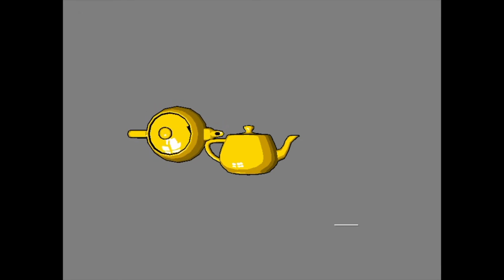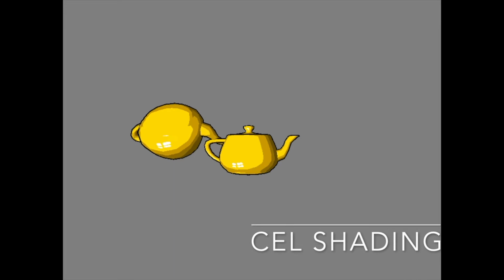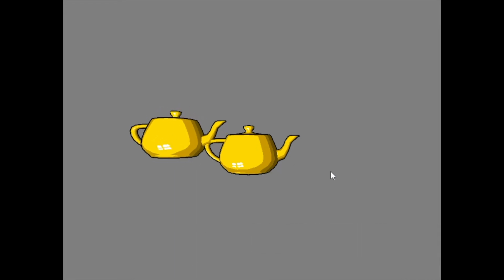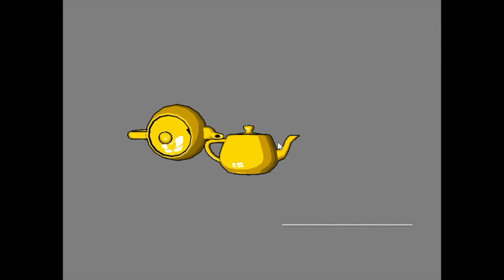CS7GV6 Computer Graphics Group Assignment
Video Demonstration of CS7GV6 Computer Graphics Group assignment - Xin19310165